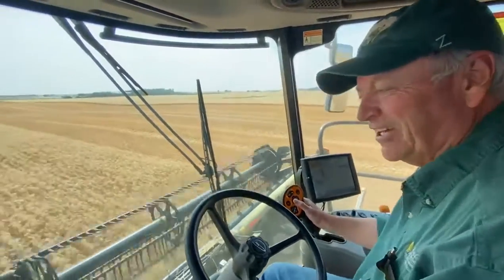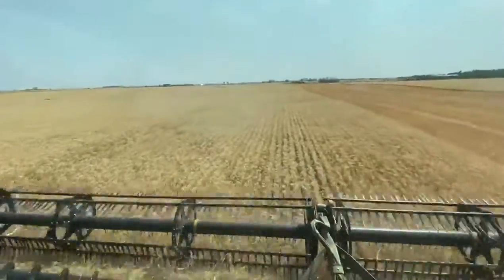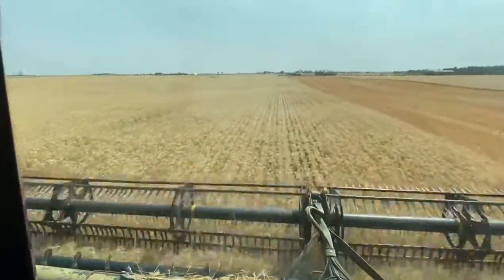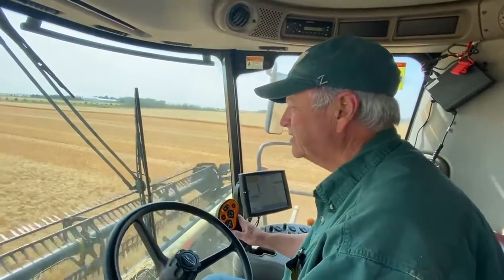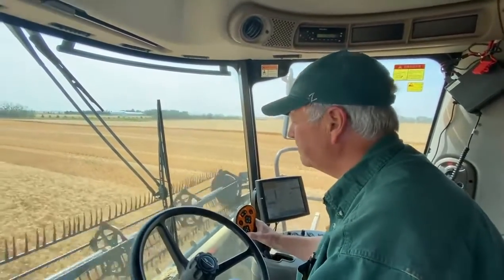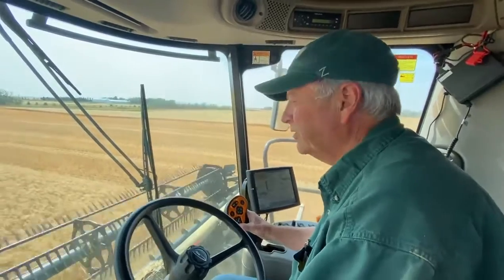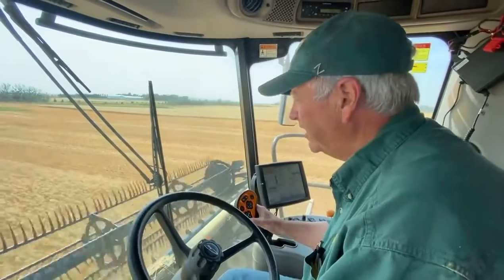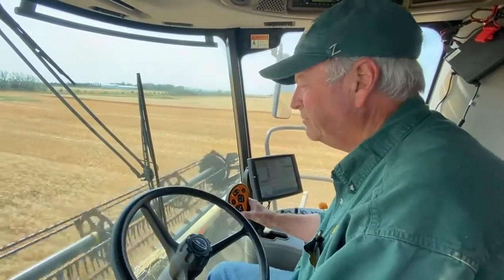2021 AP Murdock HRSW Harvest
2021 Spring Wheat Harvest
AP Murdock